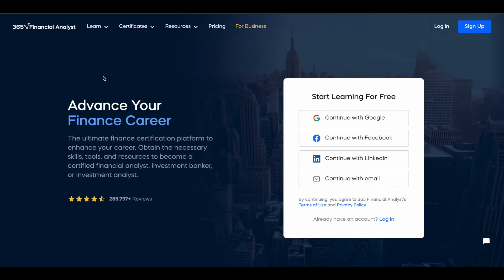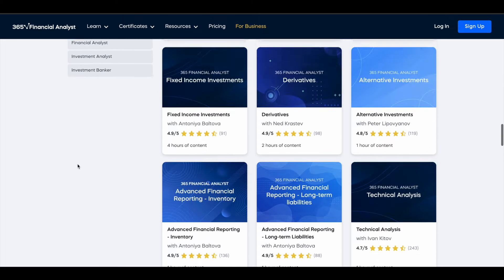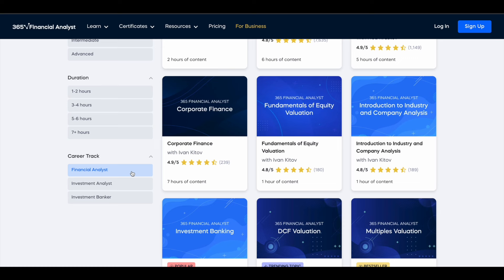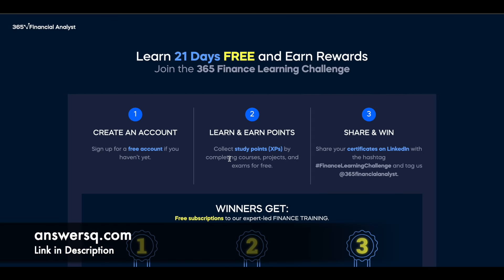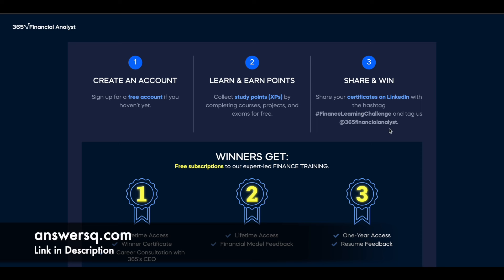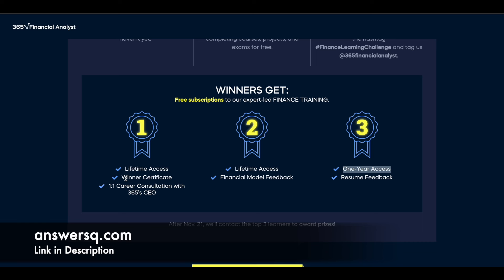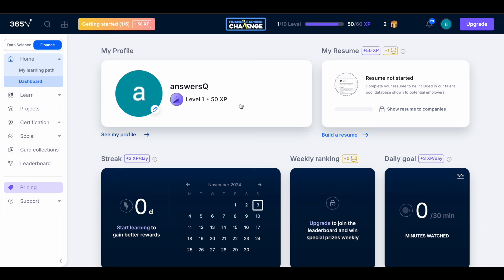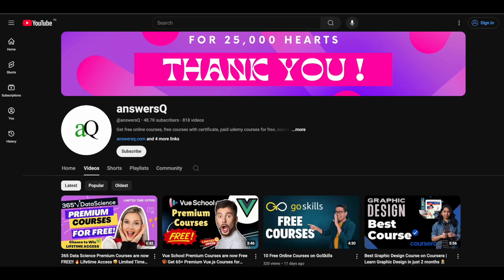50+ Premium Finance Courses are now FREE! 🆓🔥 365 Financial Analyst Free Courses 🔥 Lifetime Access 🤩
365 Financial Analyst offers 50+ free finance online courses with certificates. Develop finance expertise from the ground up. Learn in-demand skills in Excel, PowerPoint, Accounting, Financial Modeling, Valuation, Financial Reporting, Portfolio Management, and Equity and Fixed Income Investments.

⏰ NOTE: This free access to 365 Financial Analyst courses is only provided for a limited-time.